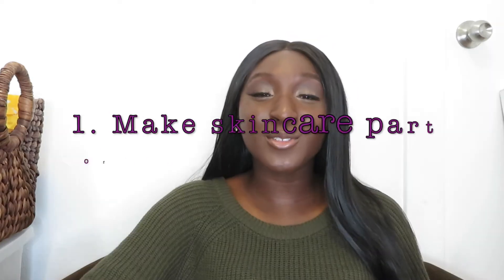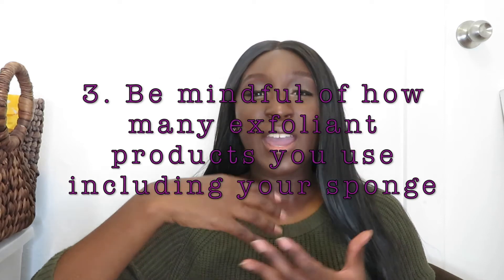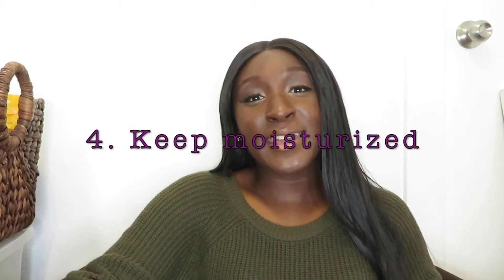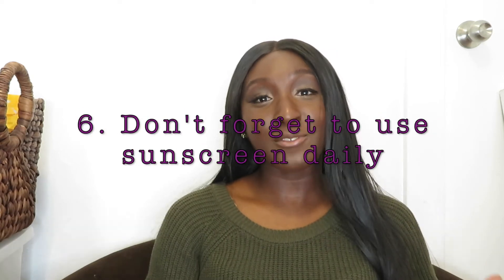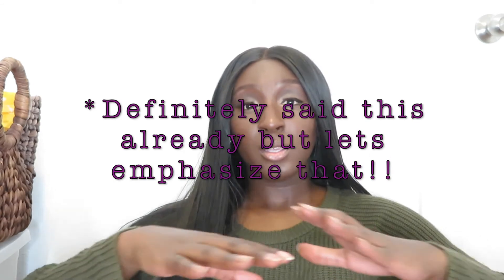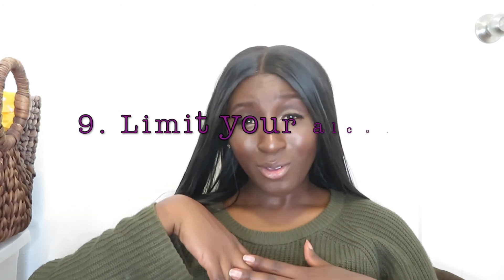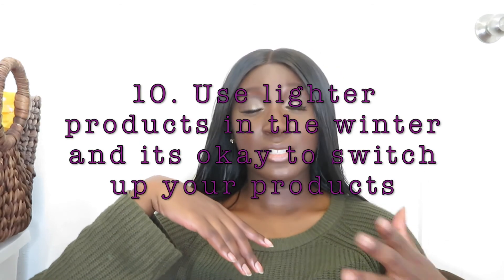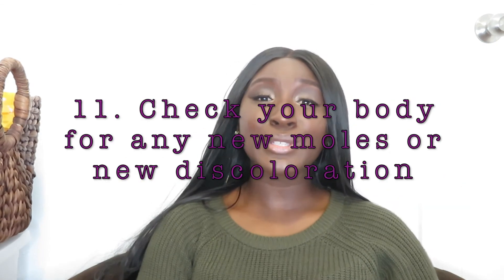11 TIPS TO HELP TAKE CARE OF YOUR MELANIN | ESI KOKUI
MAKE SURE YOU WATCH THE VIDEO IN 1080p60 HD!

In this video I give you my 11 tips that'll make your melanin shine and look great for a long time!